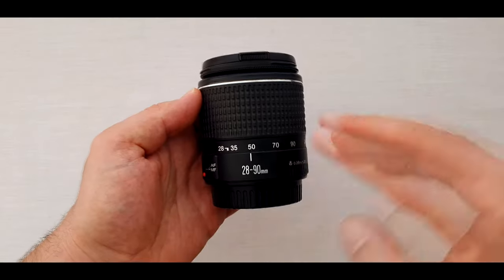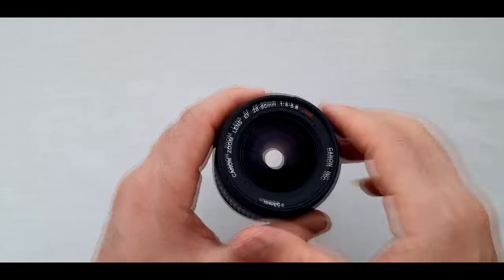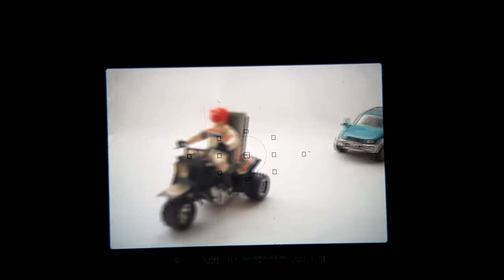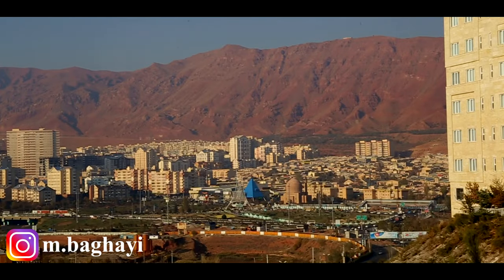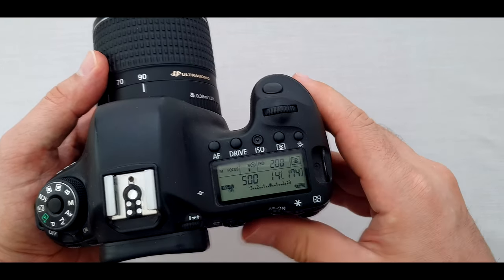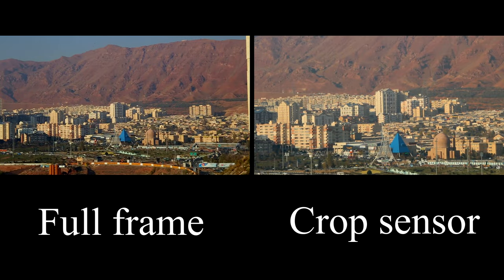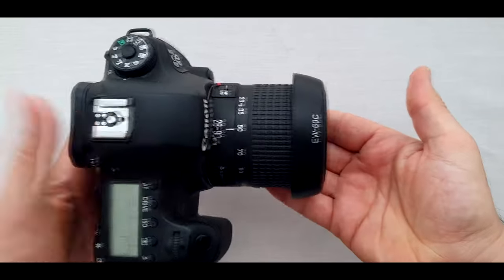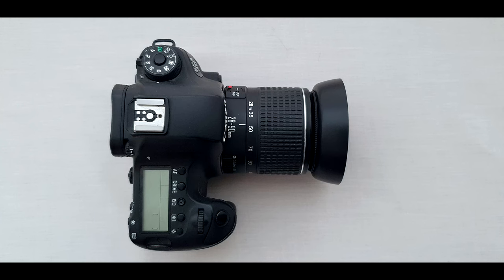Canon EF 28-90mm f.4-5.6 USM In depth review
In this video we are going to have a depth review on Canon EF 28-90mm f4-5.6 USM lens.
Hello every one baghayi here and welcome back to another video with another review.
How's it going? Is everything ok? Good to have a good great day every day with a smiling face so smile a bit and keep continue.
In a first look the lens is so nice and handy and super light, I mean extremely light.
Looks like you don't have a lens in your hand. Hahaha, That's nice.
it made of plastic but the glass is glass.

In front of the lens, we have a 58mm cab, so we can use any kind of 58mm filters such as UV, polarize, or even ND.

At the back of the lens, we have a plastic mount as you see.

And inside the lens, we have 5 aperture blades included 10 elements in 8 groups.

On the lens, we have the external zoom ring from 28 up to 90mm, which it is covered with hard rubbery plastic. it moves so nice, great.
For closing the zoom ring we need to put it in 50mm I mean middle of the zoom ring.

After the zoom ring, we have the focusing ring in front of the zoom ring. Well, Actually Very small focusing ring at the tip of the lens.

So as we noticed the zoom and focusing ring both of them are external.

This is an EF lens means Electro-Focus. And here we have USM, means ultrasonic motor. As it mentioned on the lens over here. So It should focuses very fast, quiet, and accurately.

let's see the focusing speed and focusing noise test result together.
Now testing focusing noise on a full-frame camera Canon 6D
After the EF we have 28-90mm zoom range. As you see.

Let's jump out of the studio for testing to zoom range of the lens.

Then we have the aperture number: The maximum aperture of the lens is f4-5.6 and the minimum aperture is f22-32 let's see that together.
In 28mm the maximum aperture is f4 and the minimum aperture is f 22
In 90mm the maximum aperture is f5.6 and the minimum aperture is f 32

Did you know the focal lengths will be different if you use it on crop sensor cameras?
What what do you mean?
If we use the lens on full frame cameras we are going to have the same 28-90mm zoom range. But if we use it on crop sensor cameras with 1.6-time crop Factor we are going to have about 44-144mm zoom range lens. Haha, that's interesting for crop sensor camera bodies is it?
Yes, it is and you can have a nice telephoto zoom lens.
Yeah, that's right.
Do you mind to go out for testing the zoom range
Oh, I think we already did that.
Yeah, you're right but what I mean is Testing it with full-frame and crop sensor cameras in a same spot.
Okay, that's a good idea.
let's go then, I will bring the tripod.
Testing the zoom range with full-frame and crop sensor.

Full frame, crop sensor. Well, what is your camera body full frame or crop sensor, eh maybe both of them?! You can write in a comment, down below.

On the left side of the lens, we have just one switch button. MF, AF. Manual focus and auto Focus.
So if you wanted to focus manually just change it to MF, otherwise set it on AF to focus automatically.

Now It's Time to talk about lens hood
Oh My favorite part
Oh Really?
Yabsolutely.
Good. I didn't know that
Yeah, piece of plastic but very useful one.
Exactly, For this lens, you can use any type of lens Hood. Here I'm using ew-60c lens Hood. For reducing flares and damages. when you are done you can turn and switch the lens Hood back on the lens. Now it is much easier to carry them both together.

Remember When you're loading the lens, try to do it with the lens fully zoomed out to 28mm.
But, Why should I do that?
For keeping your lens safe.
I cannot get it what do you mean exactly?
When the zoom range is in 90mm the rear lens element moves deeply into the lens, even in 50mm which we think the lens is closed, but it is not. See... so when you are in a windy or dusty condition a lot of dust can easily get inside the lens.
Oh no I understand very well
So keep in mind
Don't you worry. I certainly will.

This is a very light White, compact wide-angle to telephoto standard zoom kit lens for the Eos series system. There are three different version of these lens, it produced in 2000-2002. The lens is about 190 grams and It doesn't have image stabilization.
It has a very fast autofocusing system and The closest focusing distance of the lens is 0.38m or 1.3ft.

Thank you so much for watching hope you enjoy the video don't forget to like and unsubscribe the channel to see more videos, if you have any question or even a suggestion please tell me in the comments down below, and like always have a great shoty day. :)